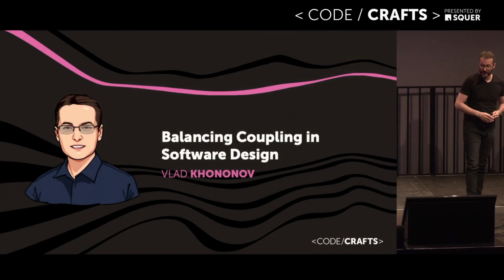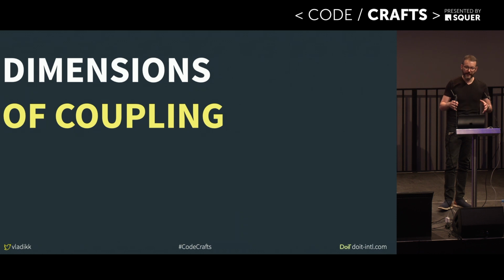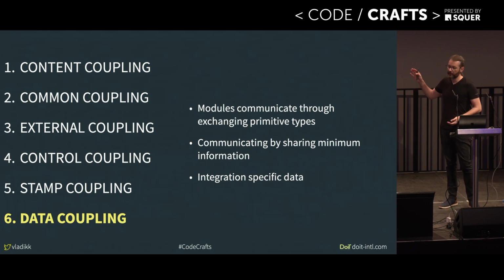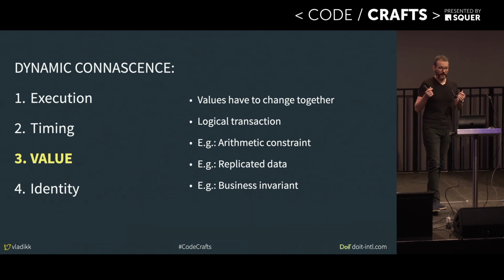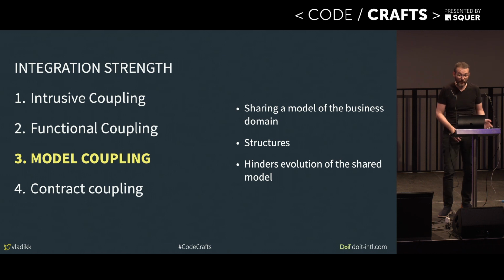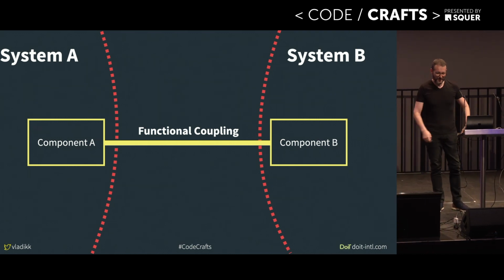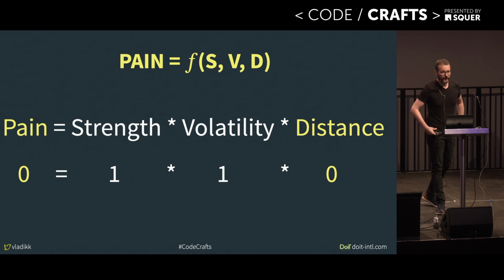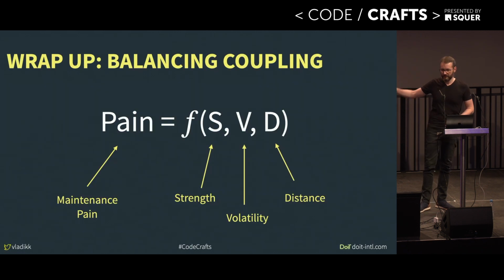Balancing Coupling in Software Design • Vlad Khononov • CodeCrafts 2023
This presentation was recorded at Code Crafts 2023

We are used to treating coupling as the necessary evil. Hence, we aim to break systems apart into the smallest services possible, in the ever-lasting quest of decoupling everything.

But what results are we getting by following this reasoning? — Instead of the promised land of evolvable systems, many such “decouple everything” endeavors lead straight into the chains of distributed monoliths.

Can we do better? What if there is a better way to handle coupling in distributed systems? Or even, what if instead of fighting coupling, we can use it as a heuristic for designing systems that are actually evolvable and maintainable? That’s exactly what you will learn in this session: what coupling is, and how you can use it as a design tool.

We will start by taking a journey through time, and explore the different models of evaluating coupling. Next, we will combine the existing knowledge into a coherent model — a simple function for evaluating a system’s decomposition into components. This function will allow you to assess the expected effort for evolving a system and use it as a heuristic for optimizing architectural design decisions.